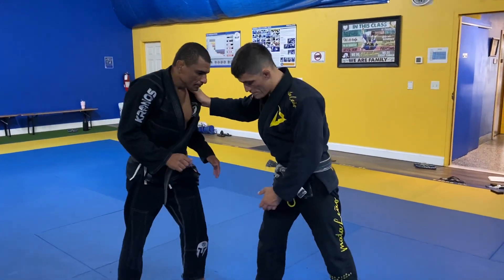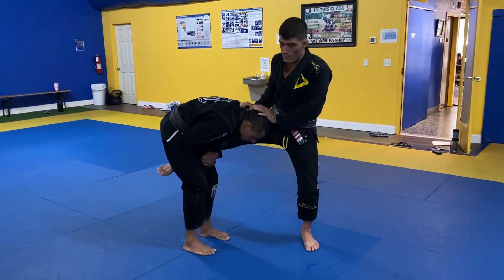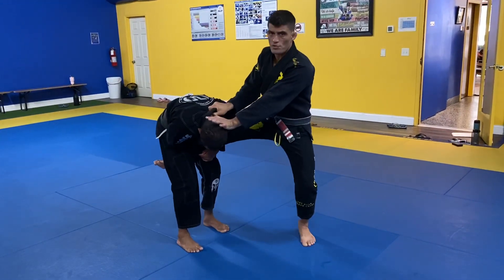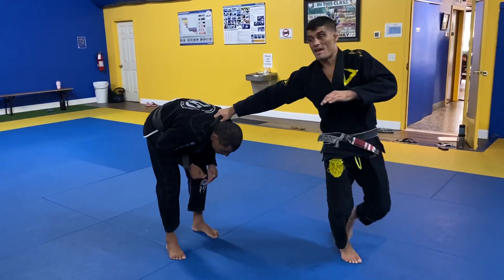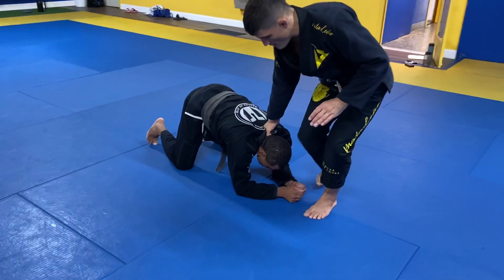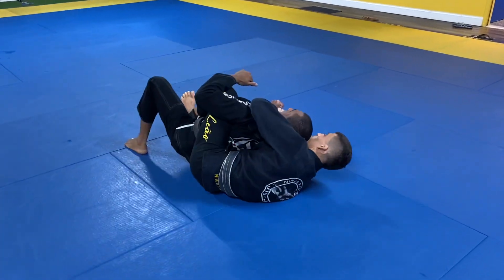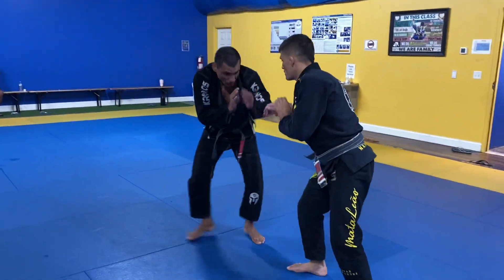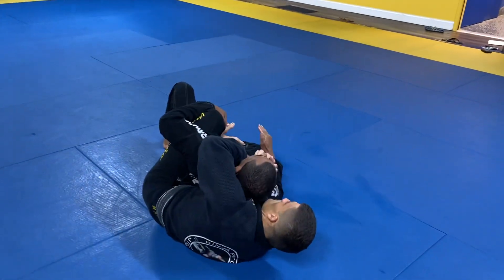Single leg defense and back take